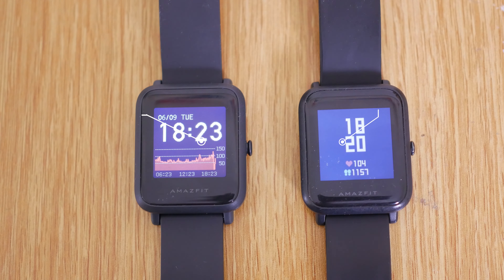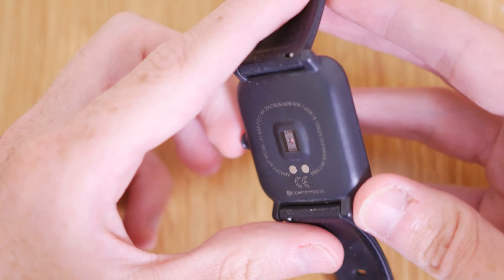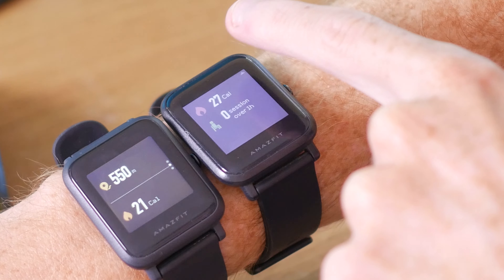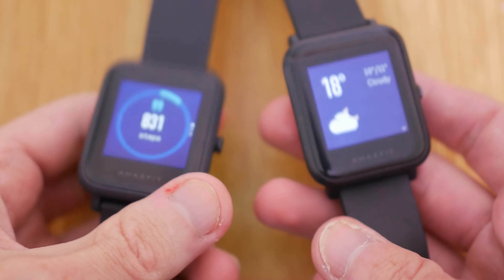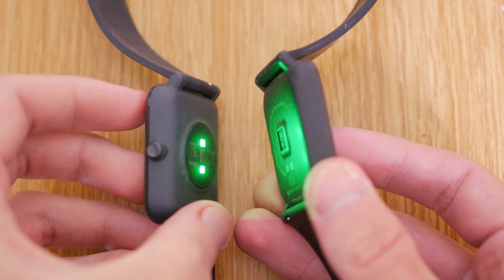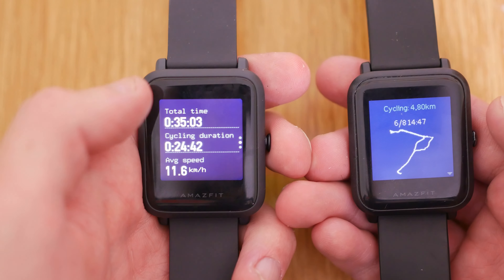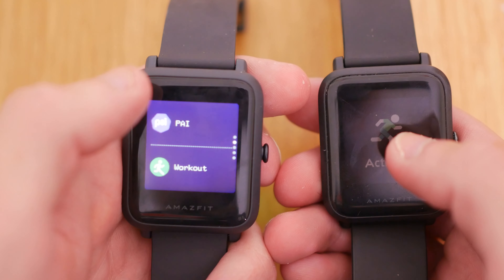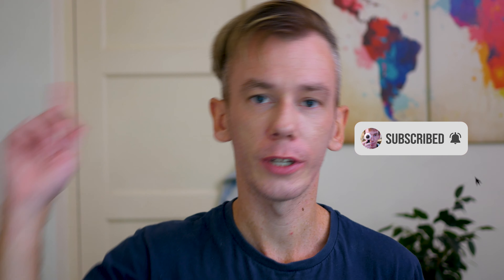Amazfit Bip vs Bip S: What's the Difference?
Are you trying to choose between the Amazfit Bip and Bip S? Or wondering if you should upgrade? In this video I'll show you the differences between these two smartwatches and which one is the better option.

The Bip was released a few years ago and become of of the best selling smartwatches worldwide thanks to its low price, awesome battery life and dual GPS, heart rate monitor setup. The Bip S is the successor to the Bip and brings with it some key upgrades.

Watch this video to find out which new features the Bip S brings and if it's worth upgrading over the original Bip.

AMAZFIT BIP VS BIP S